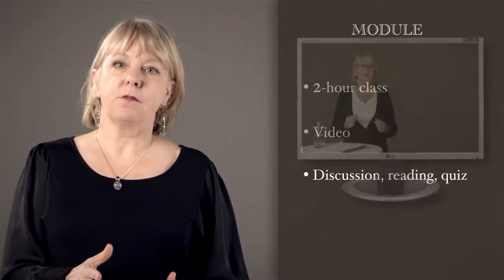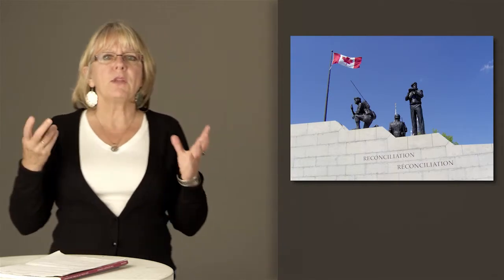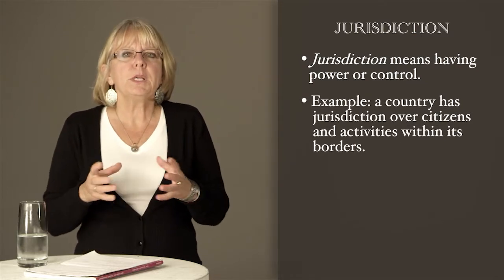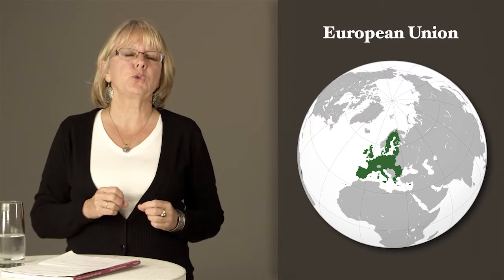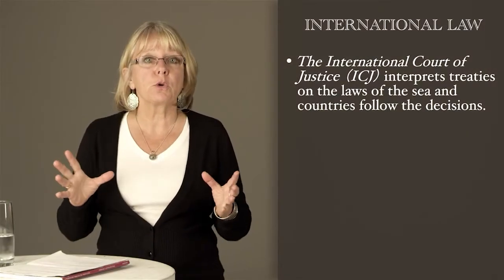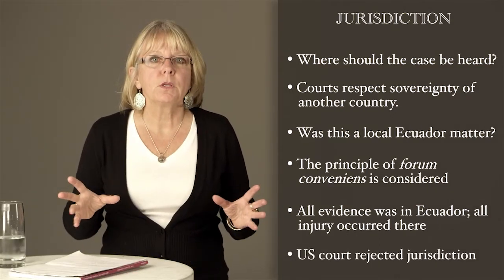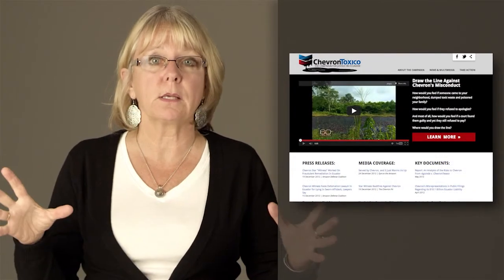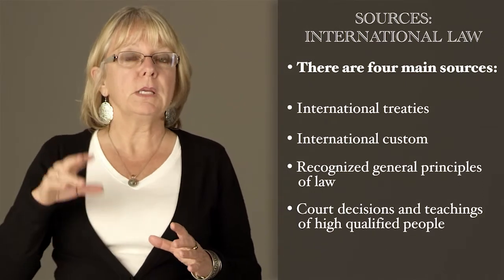Susan Green Lecture 1 Final Version 3 720p